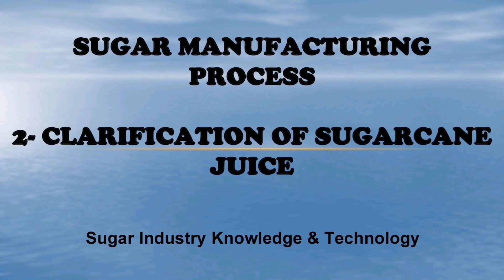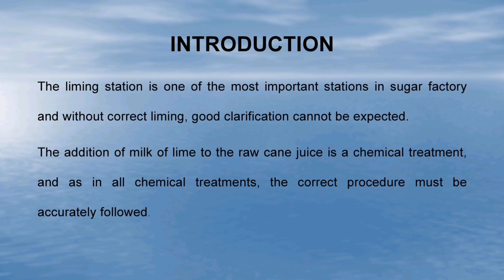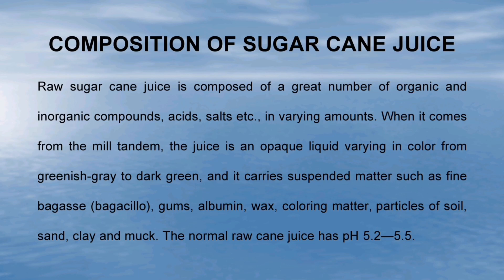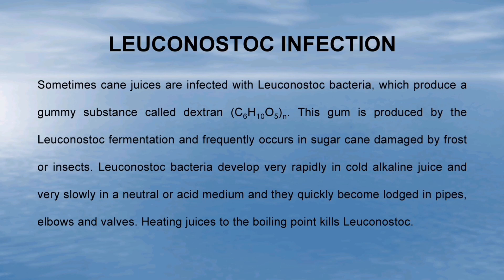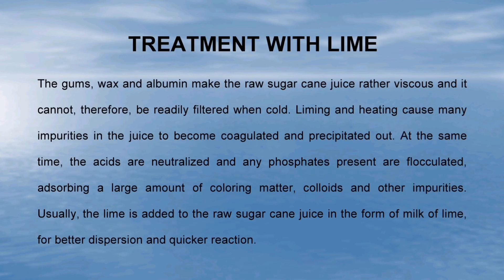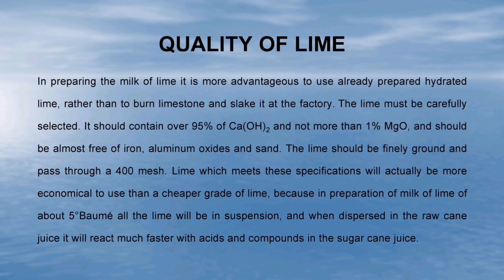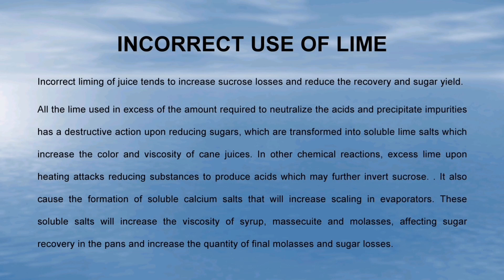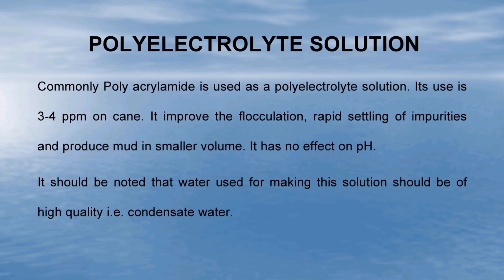Clarification of Sugarcane Juice (A sugar Manufacturing process)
The liming station is one of the most important stations in sugar factory and without correct liming, good clarification cannot be expected. The addition of milk of lime to the raw cane juice is a chemical treatment, and as in all chemical treatments, the correct procedure must be accurately followed.

Composition of Sugar Cane Juice

Raw sugar cane juice is composed of a great number of organic and inorganic compounds, acids, salts etc., in varying amounts. When it comes from the mill tandem, the juice is an opaque liquid varying in color from greenish-gray to dark green, and it carries suspended matter such as fine bagasse (bagacillo), gums, albumin, wax, coloring matter, particles of soil, sand, clay and muck. The normal raw cane juice has pH 5.2—5.5.

Leuconostoc infection

Sometimes cane juices are infected with Leuconostoc bacteria, which produce a gummy substance called dextran (C6H10O5 n. This gum is produced by the Leuconostoc fermentation and frequently occurs in sugar cane damaged by frost or insects. Leuconostoc bacteria develop very rapidly in cold alkaline juice and very slowly in a neutral or acid medium and they quickly become lodged in pipes, elbows and valves. Heating juices to the boiling point kills Leuconostoc.

Treatment with Lime

The gums, wax and albumin make the raw sugar cane juice rather viscous and it cannot, therefore, be readily filtered when cold. Liming and heating cause many impurities in the juice to become coagulated and precipitated out. At the same time, the acids are neutralized and any phosphates present are flocculated, adsorbing a large amount of coloring matter, colloids and other impurities. Usually, the lime is added to the raw sugar cane juice in the form of milk of lime, for better dispersion and quicker reaction.

Quality of Lime

In preparing the milk of lime it is more advantageous to use already prepared hydrated lime, rather than to burn limestone and slake it at the factory. The lime must be carefully selected. It should contain over 95% of Ca(OH)2 and not more than 1% MgO, and should be almost free of iron, aluminum oxides and sand. The lime should be finely ground and pass through a 400 mesh. Lime which meets these specifications will actually be more economical to use than a cheaper grade of lime, because in preparation of milk of lime of about 5°Baumé all the lime will be in suspension, and when dispersed in the raw cane juice it will react much faster with acids and compounds in the sugar cane juice.

Incorrect Use of Lime

Incorrect liming of juice tends to increase sucrose losses and reduce the recovery and sugar yield.
All the lime used in excess of the amount required to neutralize the acids and precipitate impurities has a destructive action upon reducing sugars, which are transformed into soluble lime salts which increase the color and viscosity of cane juices. In other chemical reactions, excess lime upon heating attacks reducing substances to produce acids which may further invert sucrose. . It also cause the formation of soluble calcium salts that will increase scaling in evaporators. These soluble salts will increase the viscosity of syrup, massecuite and molasses, affecting sugar recovery in the pans and increase the quantity of final molasses and sugar losses.

Polyelectrolyte Solution

Commonly Poly acrylamide is used as a polyelectrolyte solution. Its use is 3-4 ppm on cane. It improve the flocculation, rapid settling of impurities and produce mud in smaller volume. It has no effect on pH. It should be noted that water used for making this solution should be of high quality i.e. condensate water.

Liming of Sugarcane Juice

The raw juice is heat up to 70-75 °C temperature in primary heaters for the purpose of destroying the Leuconostoc bacteria before liming, otherwise it creates an alkaline medium in which the bacteria develop rapidly. After liming, the juice is further heat slightly above its boiling point say 103-105°C before sending it into the clarifier.
Lime is used as lime sucrate. Lime sucrate is the 50% mixture of both heated juice and syrup. Lime sucrate has a better results for clarification than only lime.
However, heating the raw sugar cane juices to a high temperature prior to liming is dangerous, since raw juice has a low pH, and substantial inversion of sucrose can occur. Proper sanitation of mill tandem and periodical steaming will prevent infection of juice with Leuconostoc bacteria.